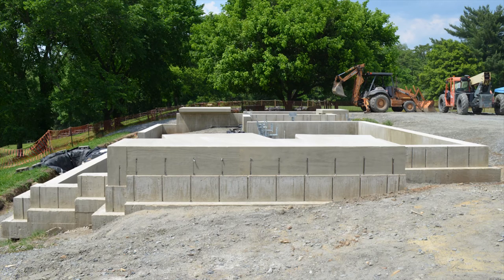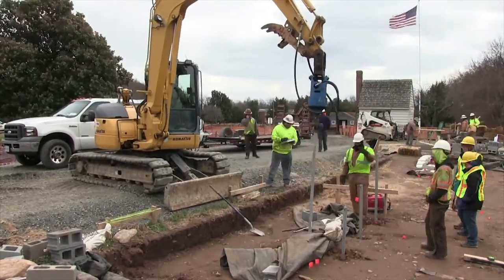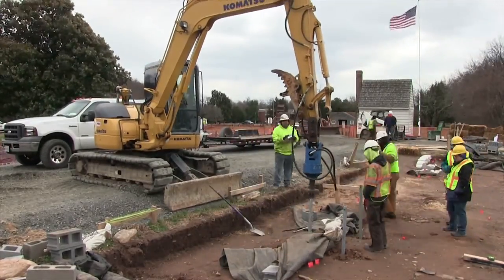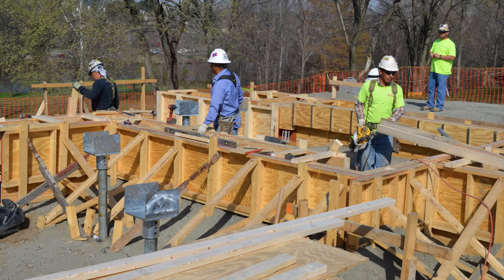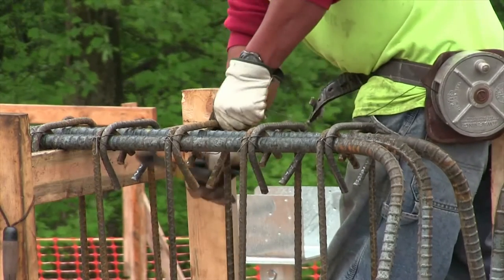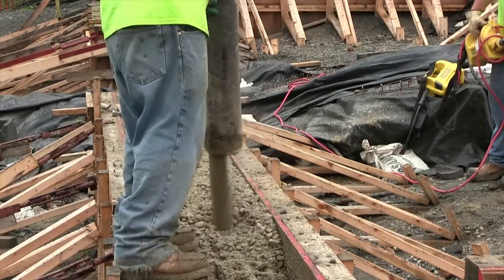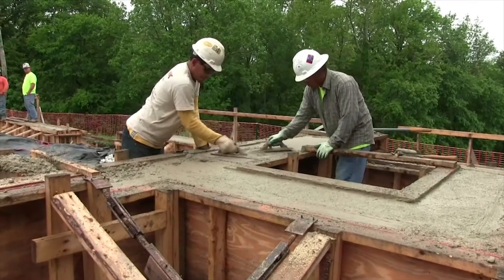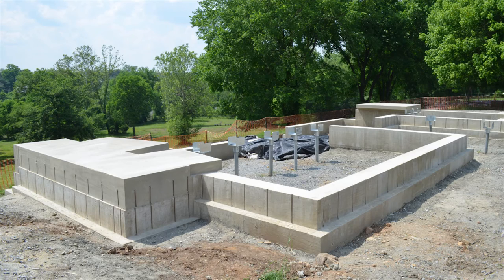Building George's House: The Concrete Cradle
An interpretive replica of the house that young George Washington lived in with his family is being built at his boyhood home at Ferry Farm near Fredericksburg, Virginia. This replica is being constructed on the exact location of the original. Through the use of a specially-designed concrete cradle, the replica will not harm any of the original architectural remains underground. In this video, we see the construction of this cradle and learn about the science and skill that makes this engineering feat possible.